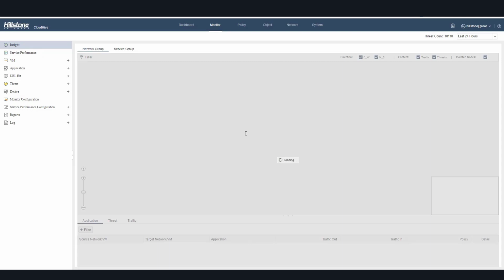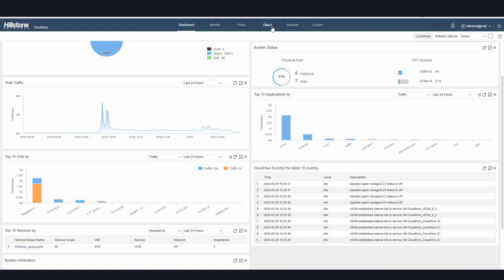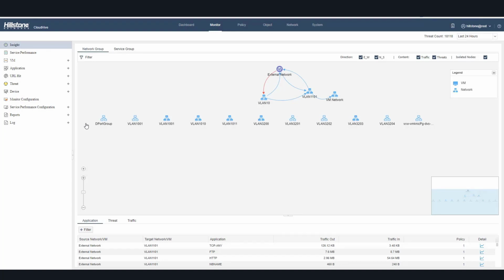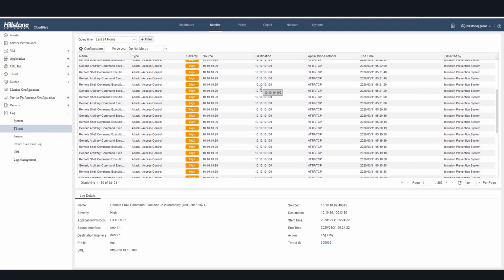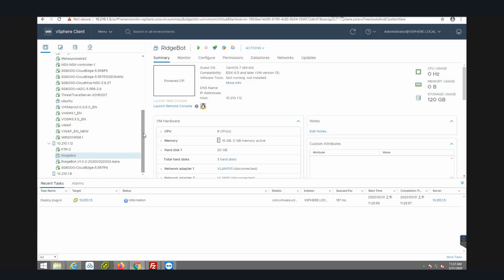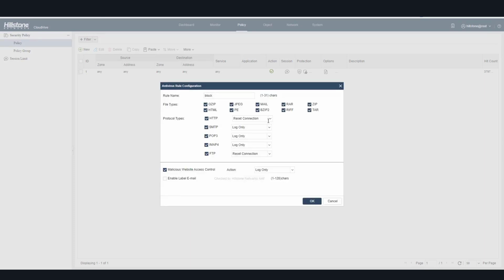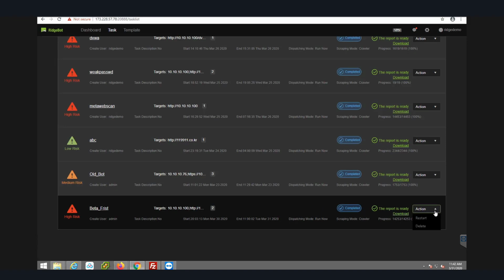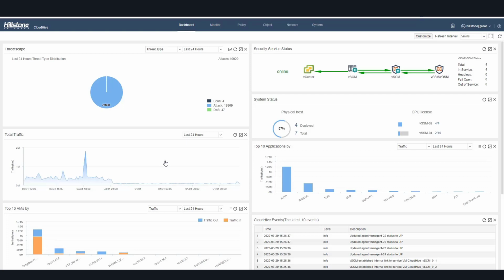CloudHive Visibility and MicroSegmentation Demo Video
Inthis video, we will first introduce the CloudHive visibility, and then demonstratehow to use CloudHiveto setupmicro-segmentationtoprotect each Virtual Machine,andtellwhat’shappening in your virtual private cloud deep intoeach VM.